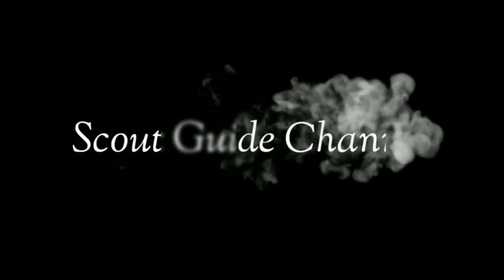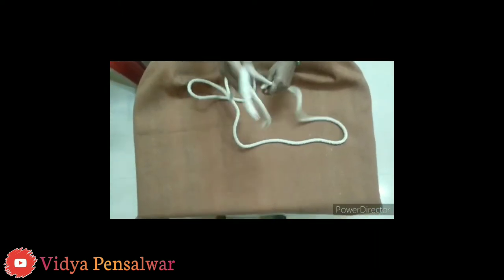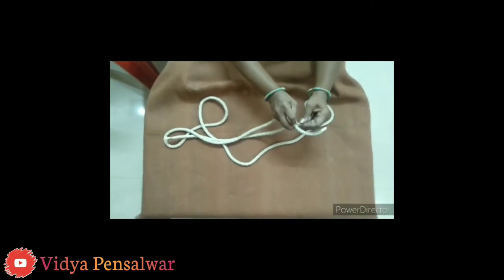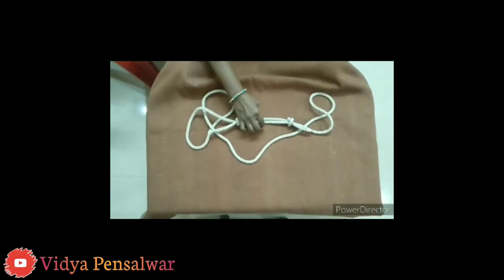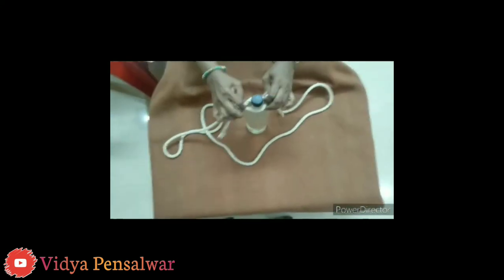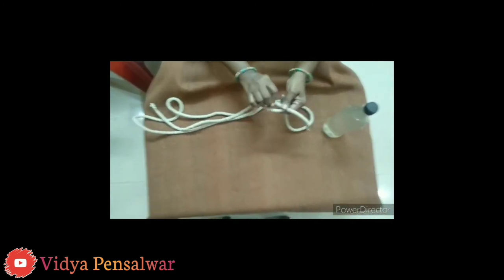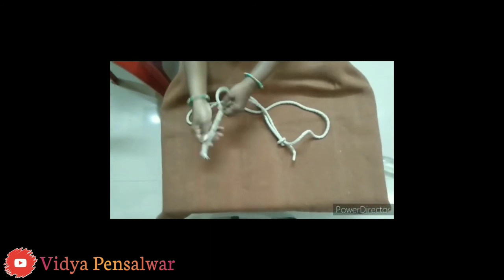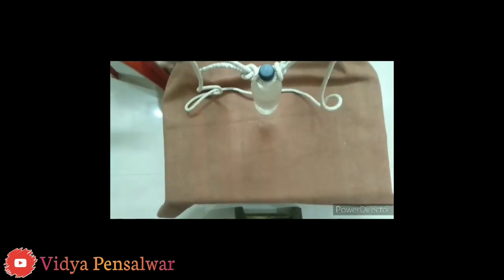Fisherman's Chair Knot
Scout Guide Knot
Practical to tie Fisherman's Knot
This Knot is used to rescue people (bring them down to safety) who are trapped in the upper part of the building that has collapsed or on fire.

Video by,
Vidya Pensalwar